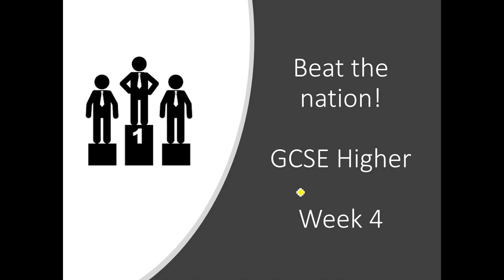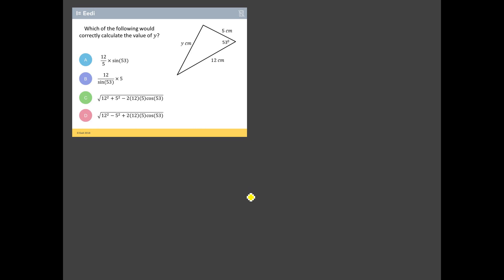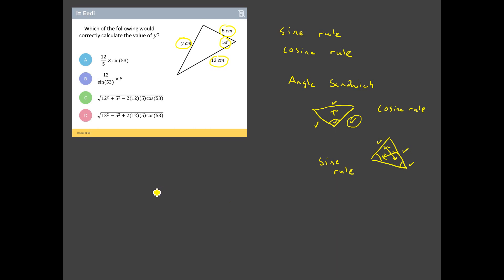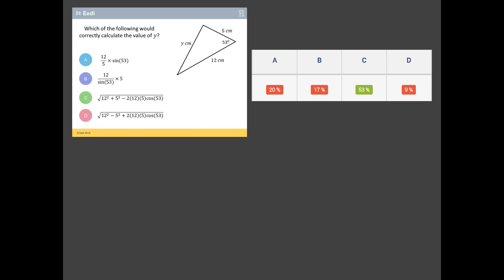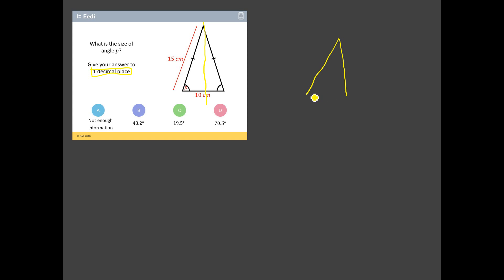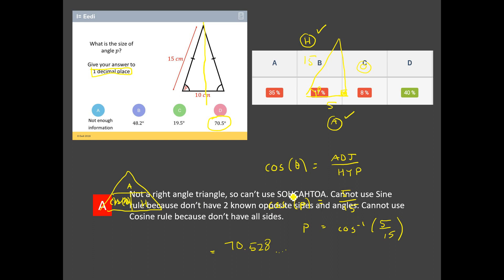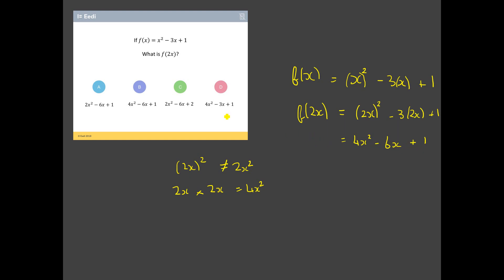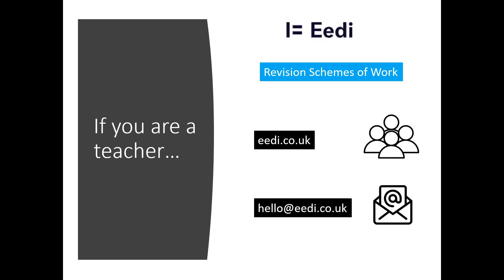Beat the Nation: GCSE Higher Maths Revision - Week 4